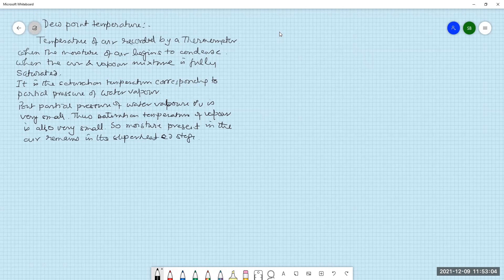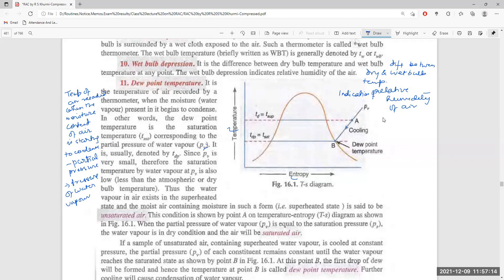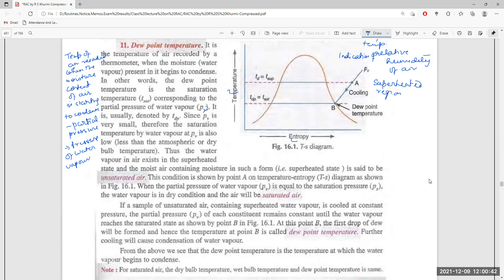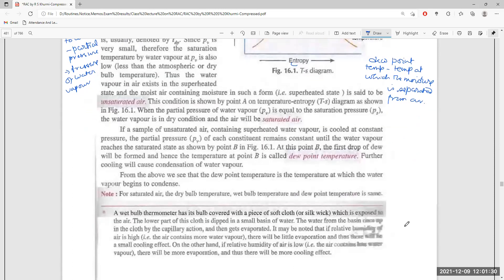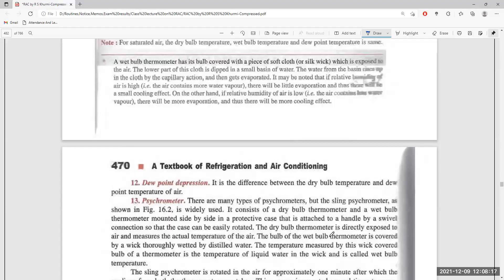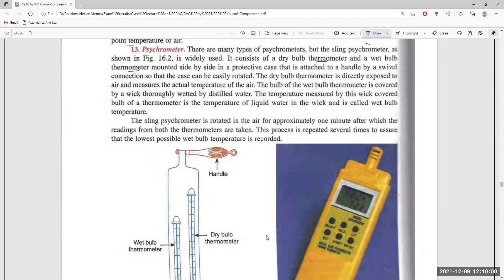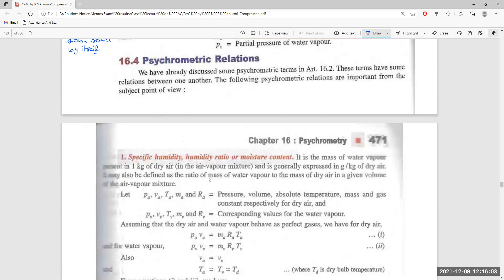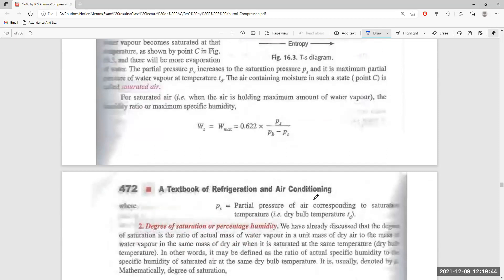25.Psychrometry_MEP702_9.12.2021